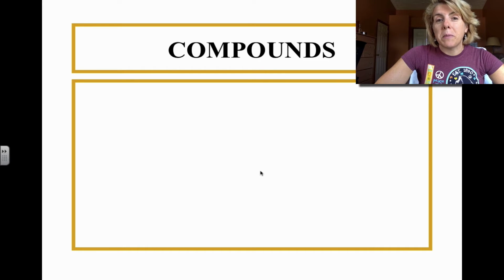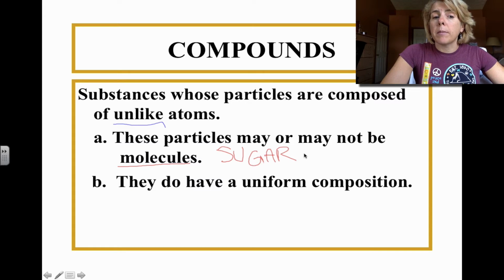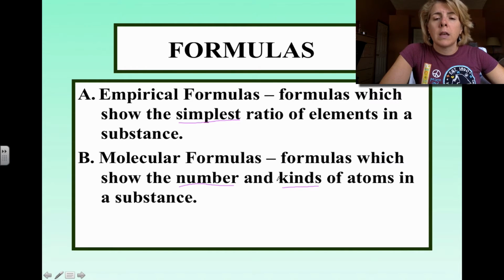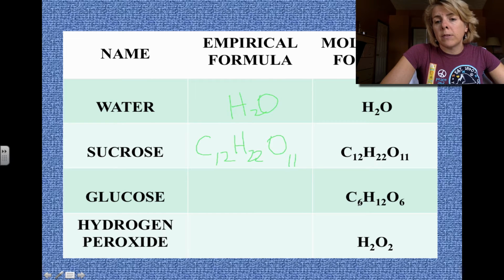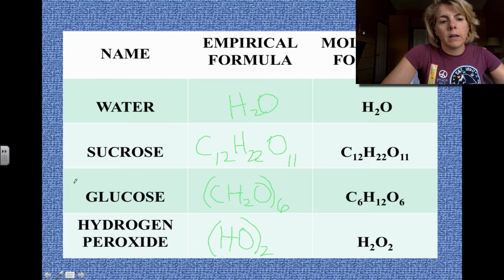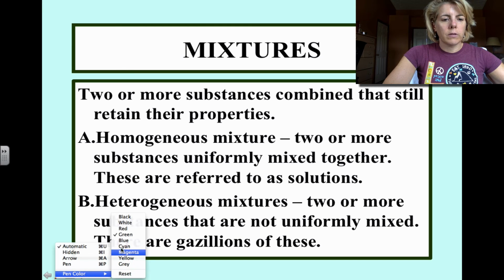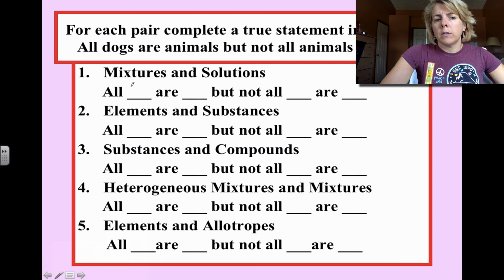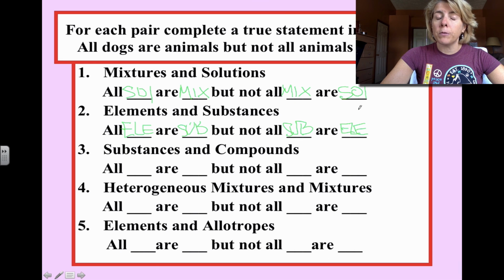Matter--Properties and Changes Part II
This video describes substances classified as compounds and the difference between homogenous and heterogeneous mixtures.